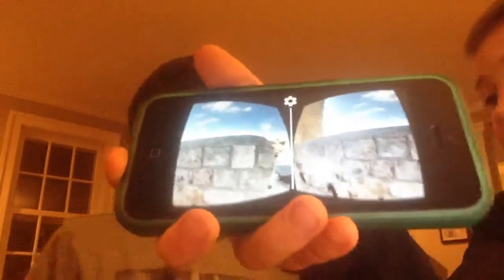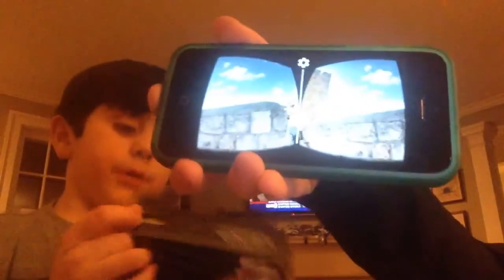Box head/cardboard box fun time!!!!!!!!'